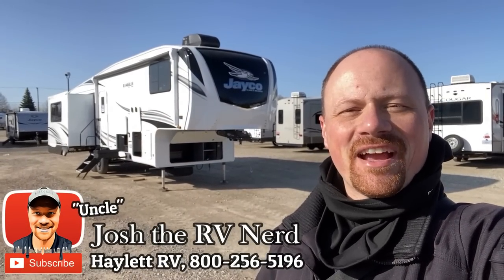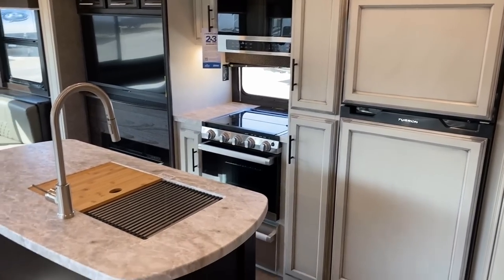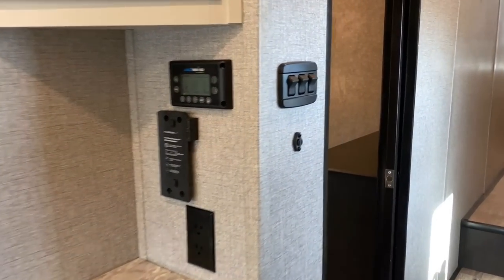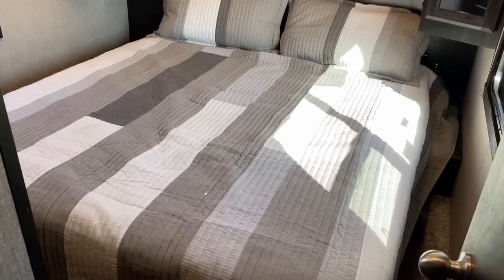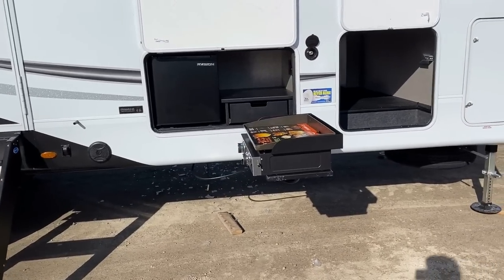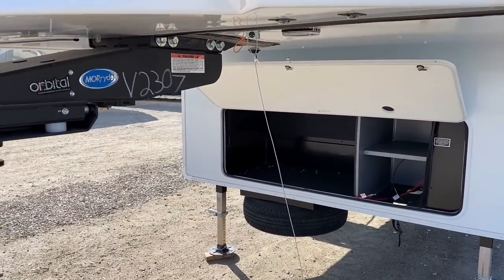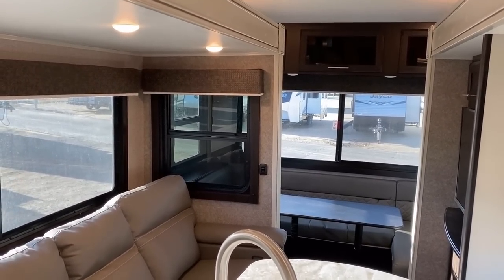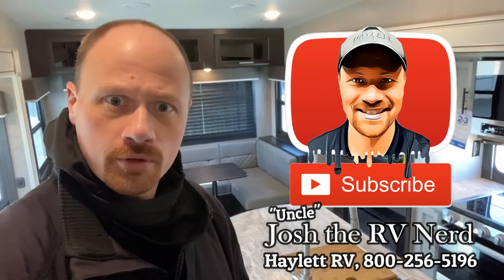THE WAIT WAS WORTH IT!! 2021 Eagle 31MB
2021 Jayco Eagle HT 31MB Full Time RVing Bunkhouse Fifth Wheel

+/- 10,785lbs as Seen in this Video!
Hitch 1970
Max 12200
Cargo 1690
(w/2nd Air) 13' 4"
Awning 19'
Fresh 81
Gray #1 43
Gray #2 32.5
Black 43

FINALLY Making landfall here at Haylett RV this Eagle was originally announced MANY Months ago... but man it was WORTH THE WAIT and definitely lives up to all the hype!

I'm in love with this new offering from Jayco's fifth wheel division for the classy upscale features it has like that new 22" Blackstone griddle all packed into an Eagle HT offering!

The "big hitter" features like being carpetless, "Four seasons," and having that unrivaled Jayco 2+3yr warranty are all here of course, but the interesting way this floor plan "Flows" from the kitchen/living area thru an uncommon dual-entry middle room before reaching that smartly revised king-capable bedroom is a refreshing departure from the "Same old same old!"

More than anything though I see how this RV would work for bringing a family together to bond and build some memories... and that's the good stuff right there. They're only young once :)